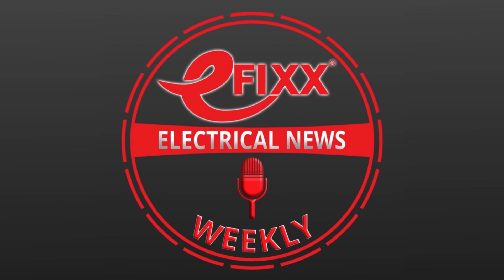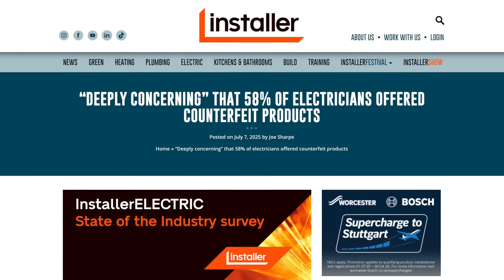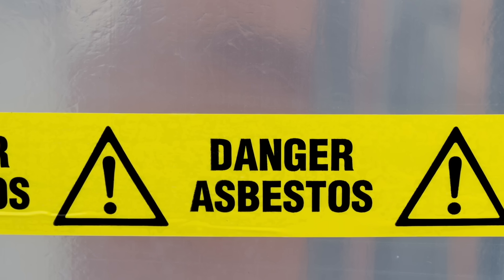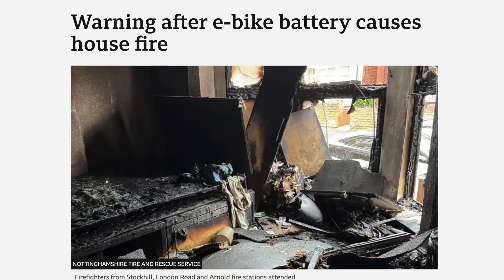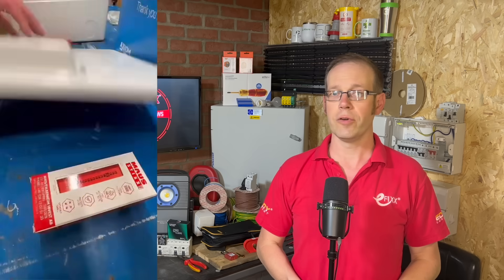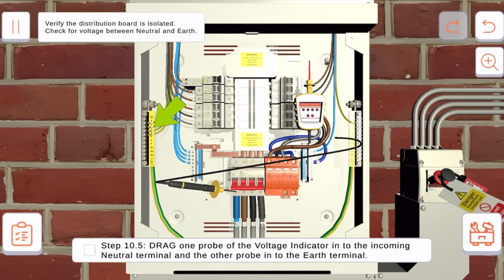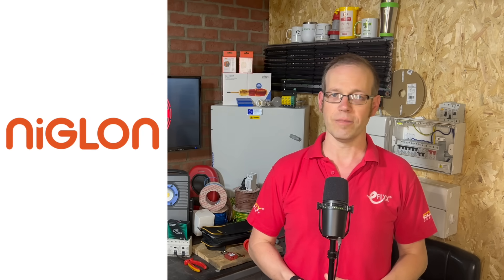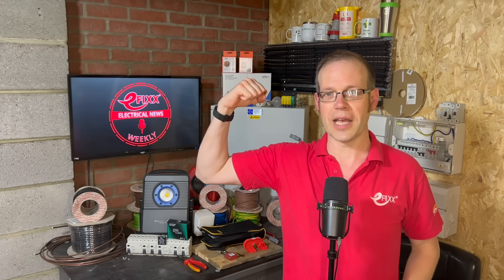NICEIC Warns Electricians on Outdoor Consumer Units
In today's Electrical News Weekly we dive into critical updates from the NICEIC that every electrician needs to know. Are you over-specifying outdoor consumer units? Find out how this common mistake could be doing more harm than good!

We also discuss the alarming rise of fake electrical kits flooding the UK market, including cables and tools that could jeopardise your work and safety. Plus, is the government finally listening to the trade regarding the ongoing issue of tool thefts?

Join Joe Robinson as he breaks down the latest news in the electrical industry, saving you time and keeping you informed.

💬 Engage with us! Can you spot the two secret words hidden in this episode?
Show notes
NICEIC Advisory

Timestamps:
00:00 Electrical News Weekly 14th July 2025
00:31 NICEIC Consumer unit warning
01:48 The rise of fake electrical kit
03:00 Tougher sentences for tool theft
03:20 Asbestos appeal
05:15 Battery fires
05:50 Product focus - Fire, Safety & Security
06:00 Linian - Cable Tray Clip
06:38 Maus Stixx - Fire Suppression (link and products)
07:30 Cablecraft pink sleeving
08:00 Beny solar shut down
08:20 Tradefox - safe isolation
08:50 Learner of the week